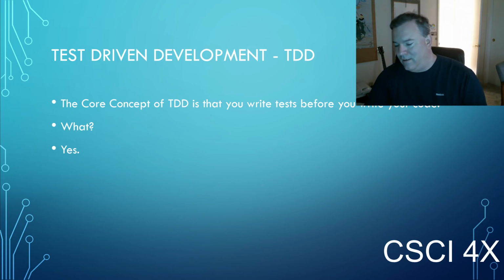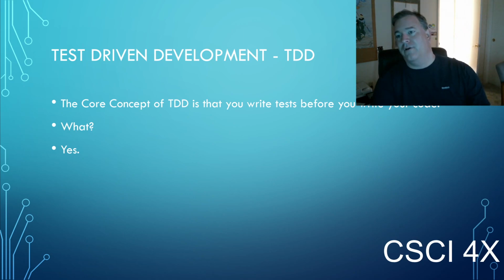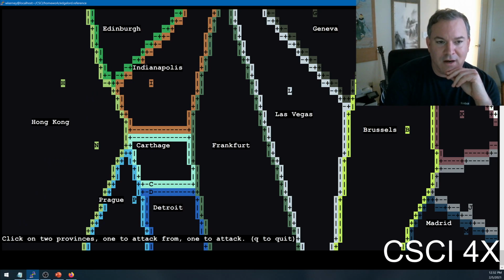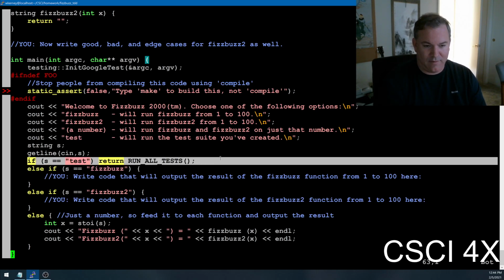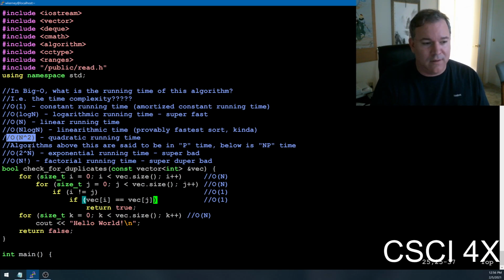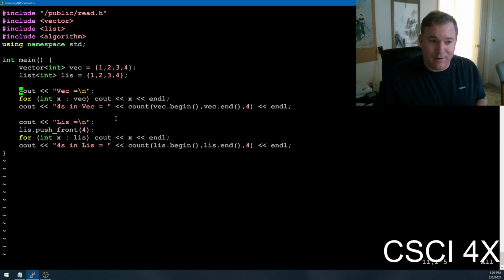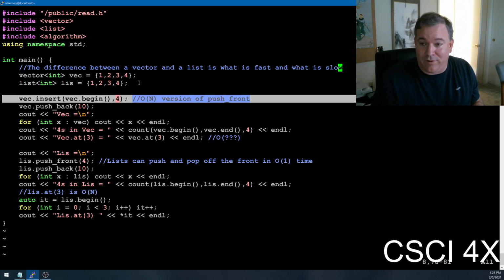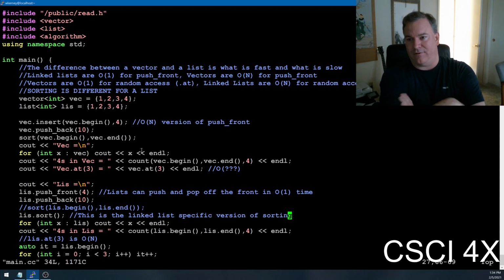Week 4 Day 3 - TDD and Linked Lists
Today we talked about Test Driven Development - your next homework assignment is pretty simply technically (you have to make two versions of the fizzbuzz program) but it will teach you how to do TDD using the Google Gtest suite. With TDD you:
1) Write your tests first and make sure you're failing them all (you will get RED results from the tests, meaning the tests fail)
2) Write your code. As you develop your code, you should start passing more and more of the test cases (turning them GREEN). Once all the tests are green, your code is correct.
3) You should REFACTOR your code, cleaning it up and polishing it (I show an example from Codewars, a neat site where you can practice your coding). Re-run the tests to make sure your refactoring doesn't break a test.

The above process is thus called RED GREEN REFACTOR.

Next we went over Big-O a little bit again, an explain why a for loop that runs 10 times is O(1), not O(N) - it's because O(1) means *constant* running time. In other words, the running time does not change based on the input size. O(1) does not mean it's just one operation.

Finally we talked about linked lists, and how to use the list class in the standard library. Due to the great design of the C++ standard library, you can swap out data structures like vectors and lists a great deal of the time, and your code will continue to work. But since they have different Big O running times for different things, which you should use in your program, well, it depends on the needs of your program. Here's the key differences:
1) Vectors can randomly access elements from the middle of the vector in O(1) time. A linked list needs O(N) time to access the same element.
2) A list can push_front() and pop_front() in O(1) time. A vector does it in O(N) time.

So which is best for your program? Well, whichever one you need to be faster. If you're doing a lot of pushes and pops from both the front and the back, then the list will be better. If you're doing a lot of random accesses in the middle of the data structure, the vector will be better.

You can use most standard library functions (like count() and find() and min_element() and so forth) with both, so often times you can just change "vector" to "list" and the code will still work, and you can just see which one is faster in practice. BUT - because lists don't have random access, some standard library functions won't work, most notably sort(). So you have to use the special list.sort() function instead.